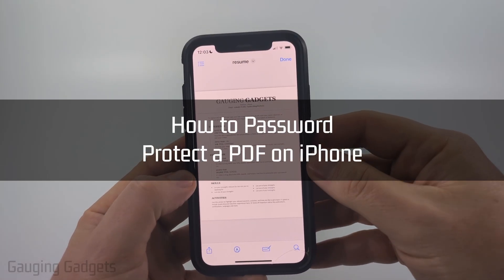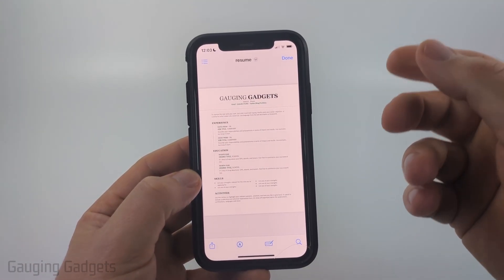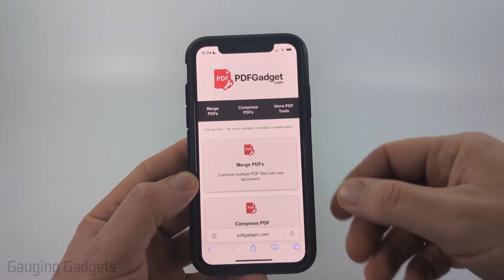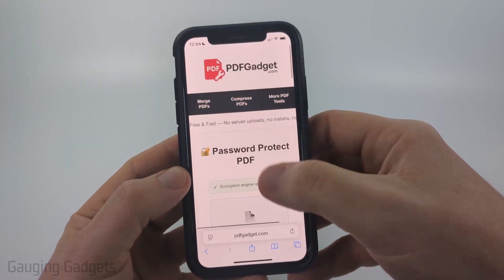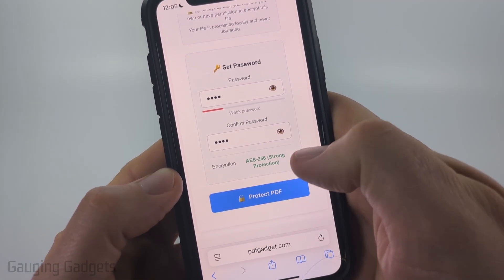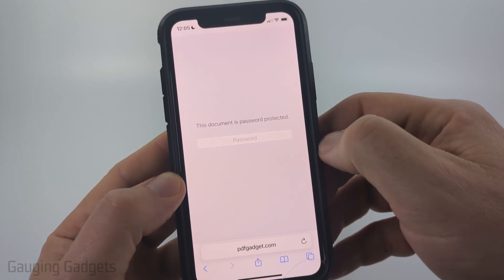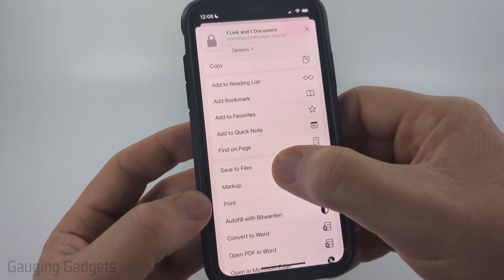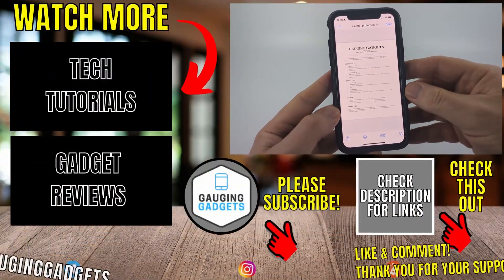How to Password Protect a PDF on iPhone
How to password protect a PDF on iPhone without downloading any apps. In this tutorial, I'll show you how to add a password to any PDF file directly on your iPhone. This means you can secure sensitive documents and keep your PDFs private in just a few taps. To do this we use a tool I built called PDFGadget. PDFGadget allows you to password protect PDFs for free without installing software or uploading files to servers because it all works in the browser on your iPhone or iPad.